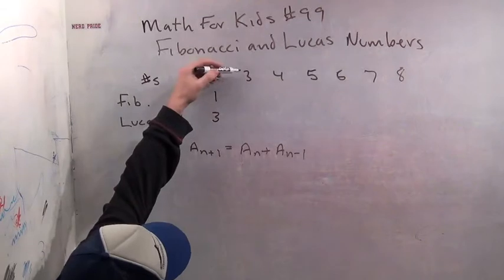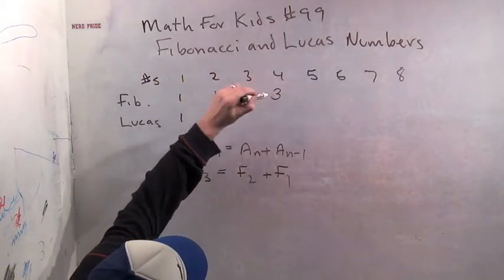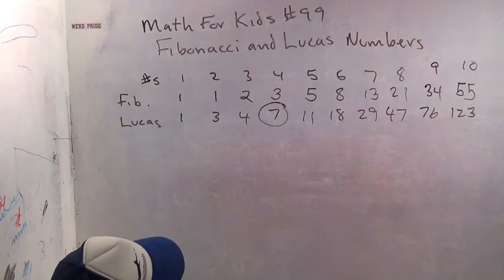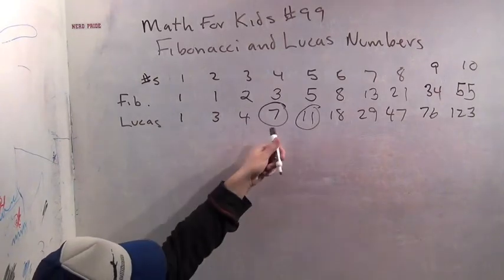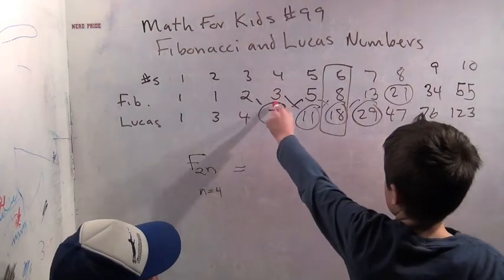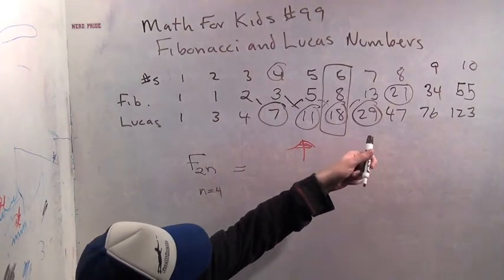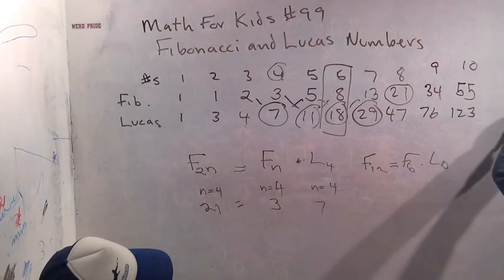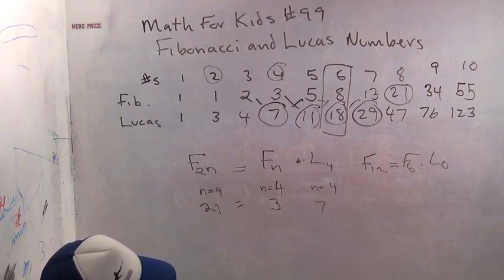MathForKids99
10 minute video for kids about the Fibonacci and Lucas numbers.  We quickly go over the definition of the Fibonacci numbers (and we've done a few other videos on them in the past, too, if you are looking for more).  After that, we look at the first 10 Fibonacci and Lucas numbers and then look for some relationships connecting the two sets of numbers.